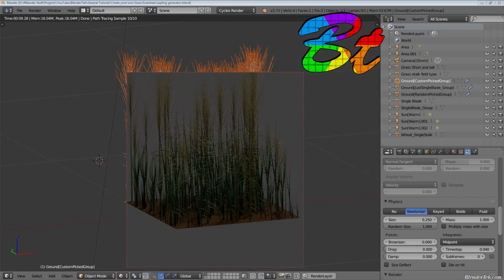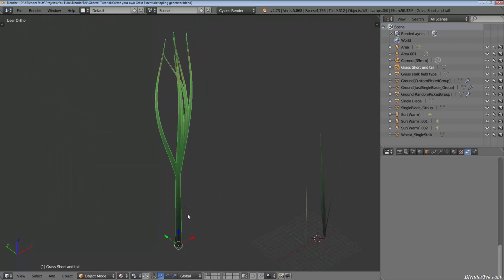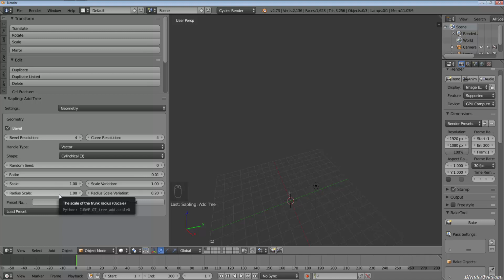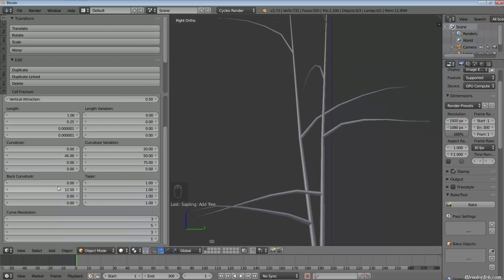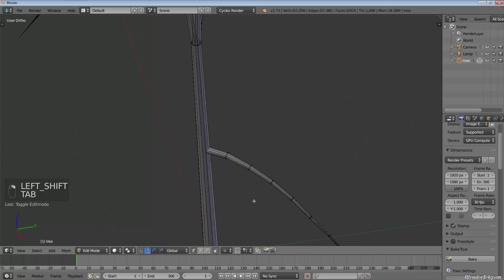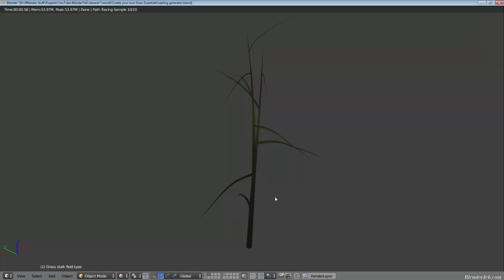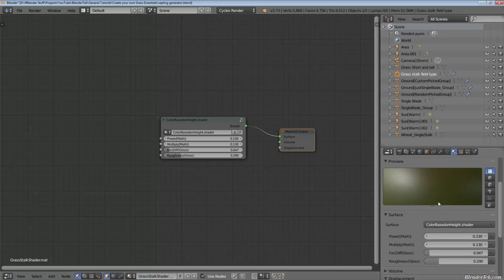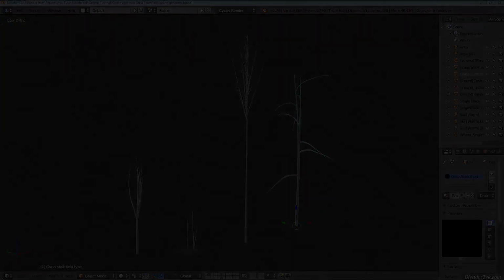Sapling Generator to Create Realistic Grass in Blender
## .blends for everything from the model below. ## We use a sapling generator and some intermediate node techniques to create some nice medium quality grass. Inbetween blenders hair system and BlenderGurus Grass Esssentials. b3d 0:00-9:59 showing off the results you can get and how I did what I did 10:00 - end more detail and building the grass stalks with the sapling generator. This is the is the first full length tutorial I've done in a long time, let me know what you think.

Assets: From the video Just the Grass Hi-Poly (10k tris) Just the Grass Lo-Poly (2k tris)

Let me know what you think or any cool grass you come up with.